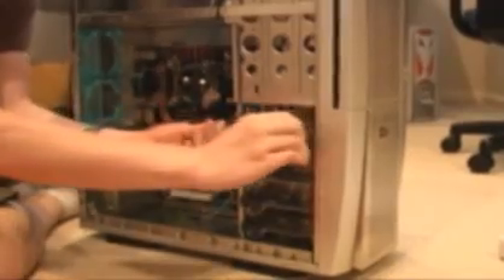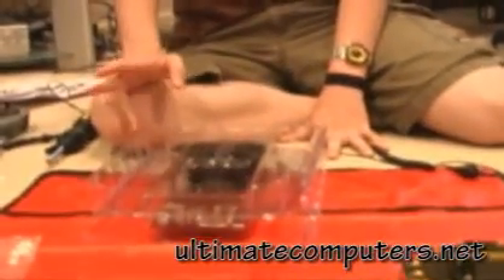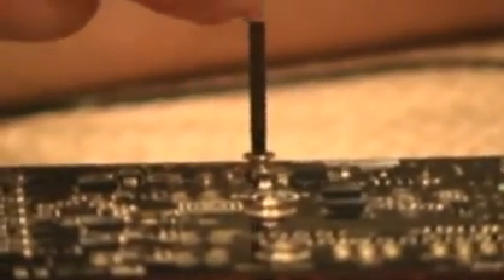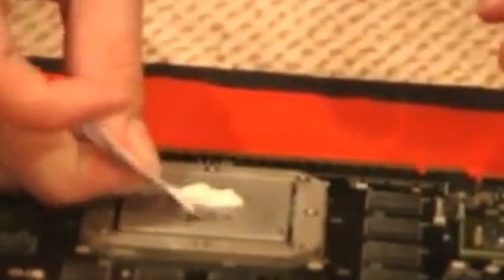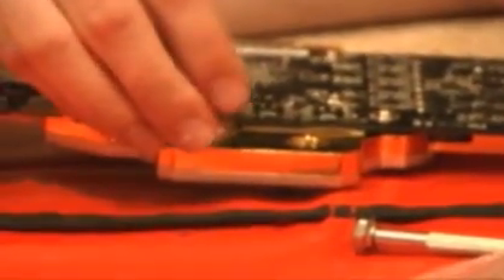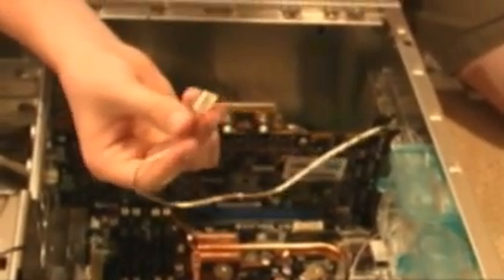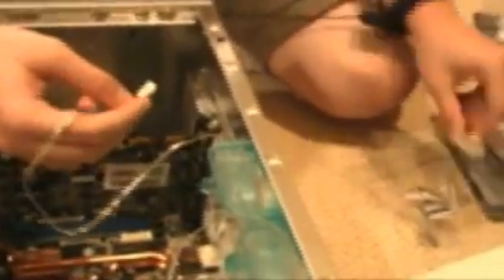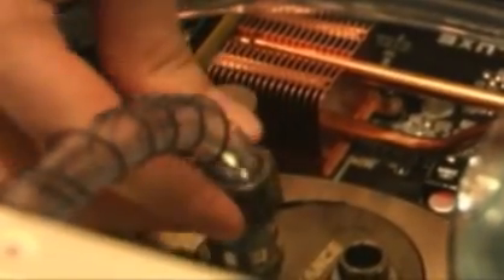(Part 3/4) How to Build an Ultimate Computer